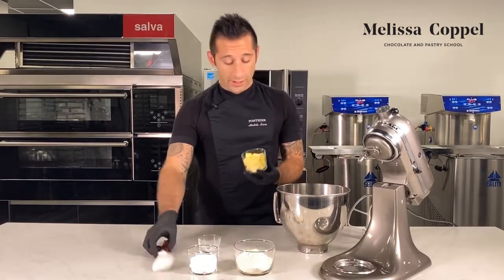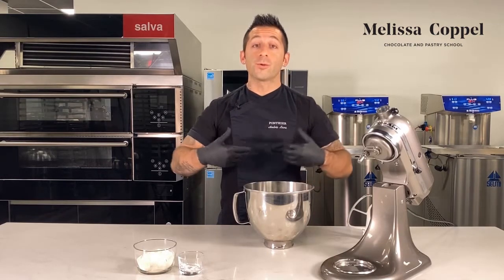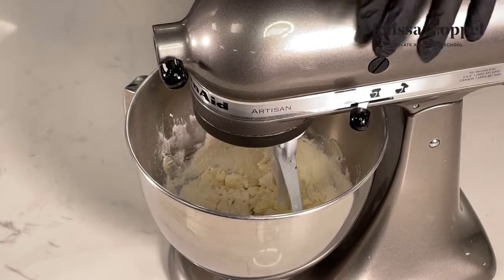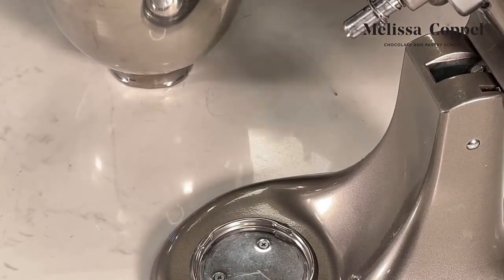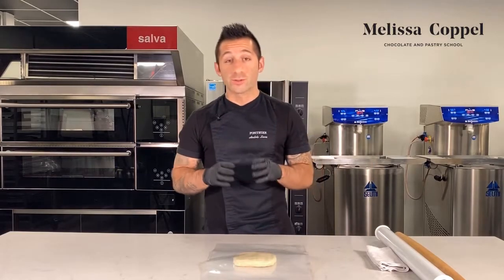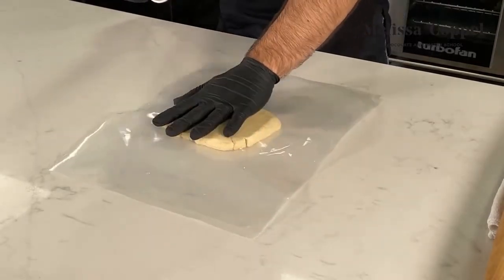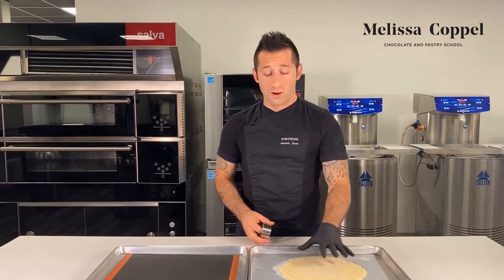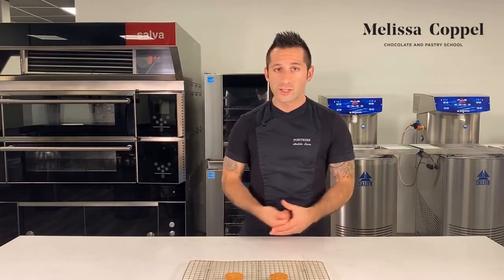Sable Recipe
Sablée dough is so good we often forget how easy and versatile it is, but also how important it is to master it. Buttery, crumbly, and with just the right amount of sweetness; this French classic takes the humblest or the most elaborate of recipes and grants them a richness and elegance that is simply unmistakable. Learn all the tricks to get a fantastic crumbly dough every time and use it for your cookie bars and tarts, or as an unexpected but scrumptious crunchy element to add to your bonbon fat-based fillings. We give you the recipe, you make the magic happen!